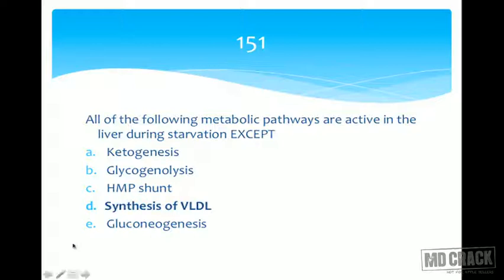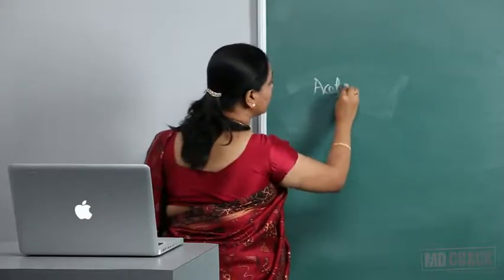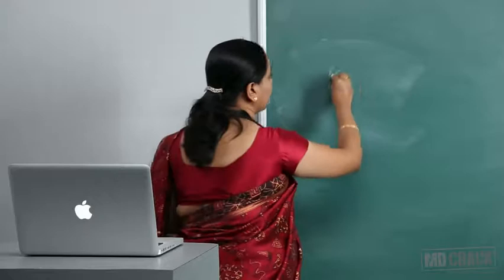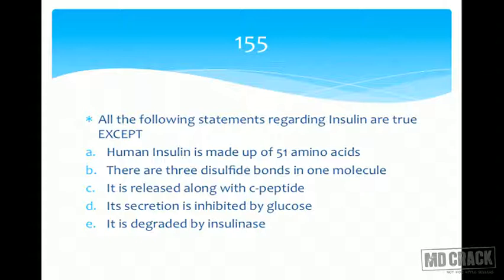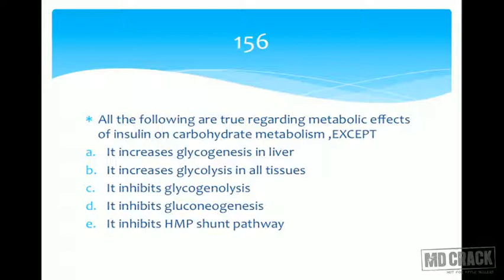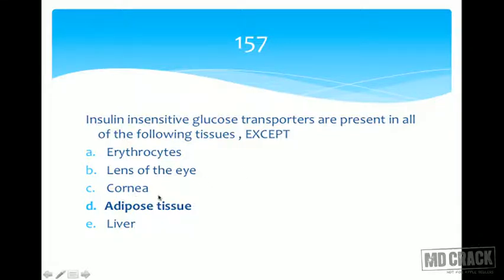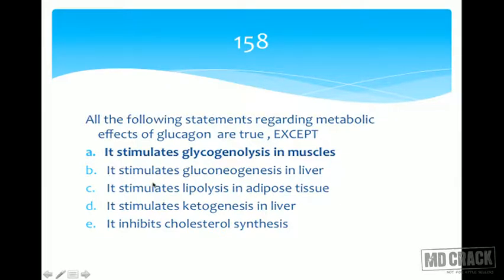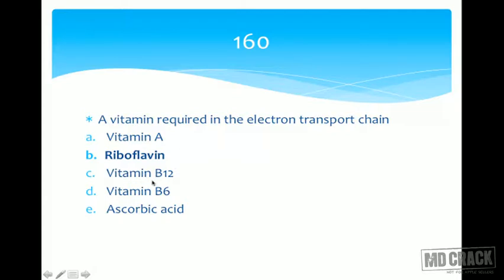MCQ 8 Part 2